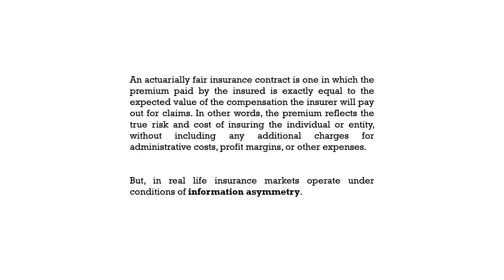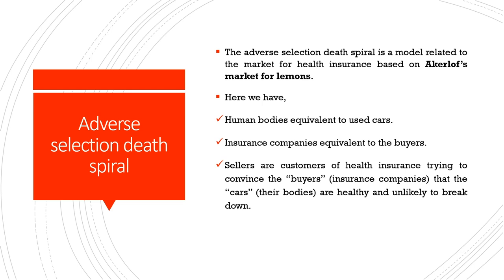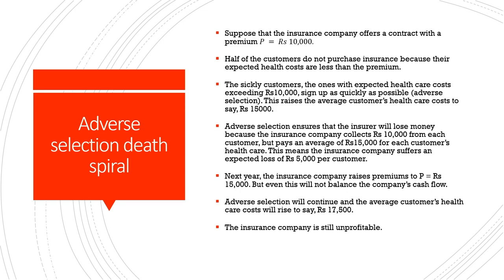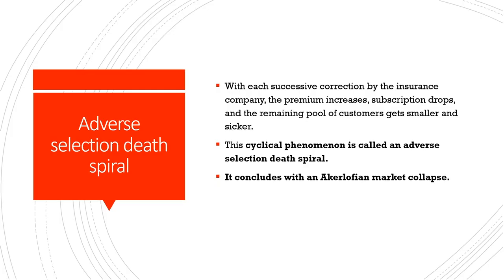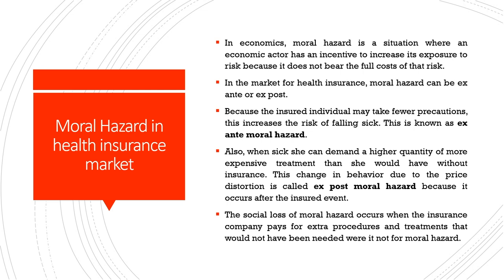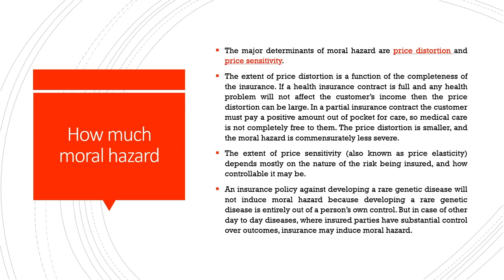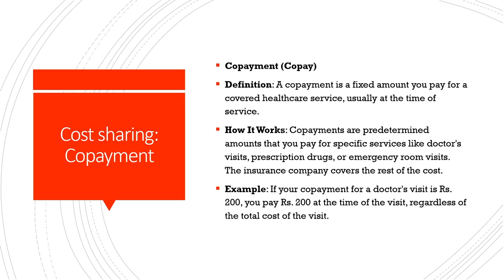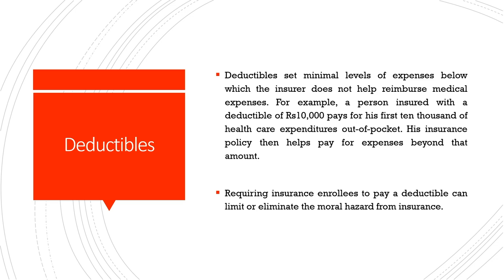Lec 11: Adverse Selection & Moral Hazard